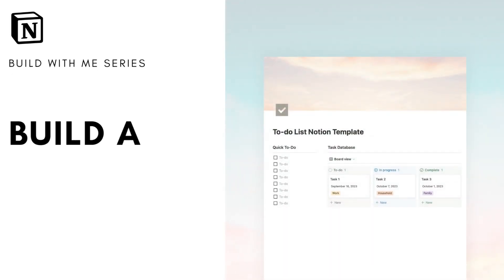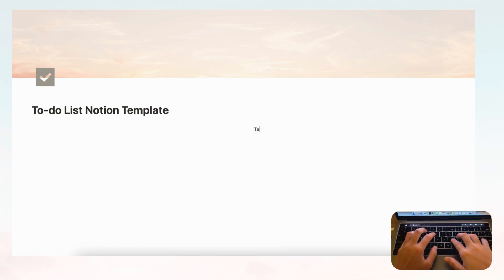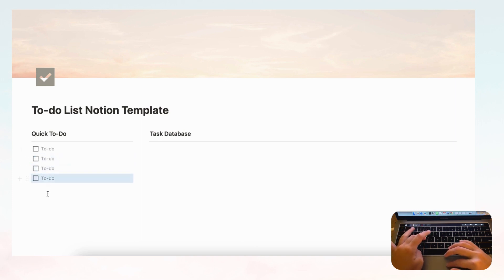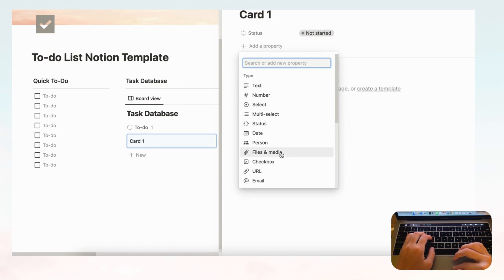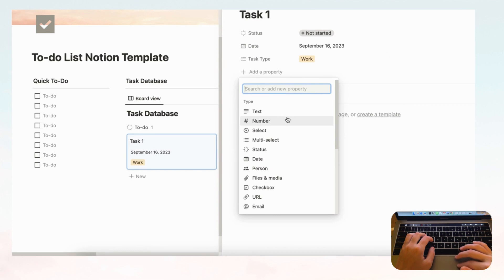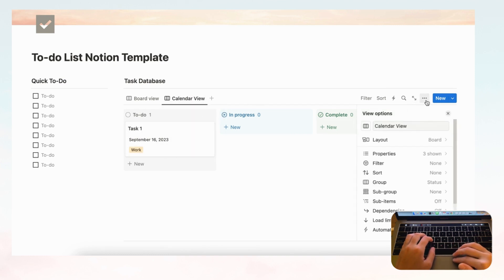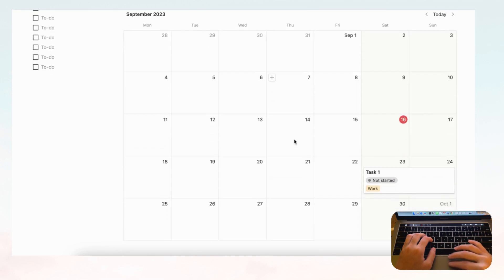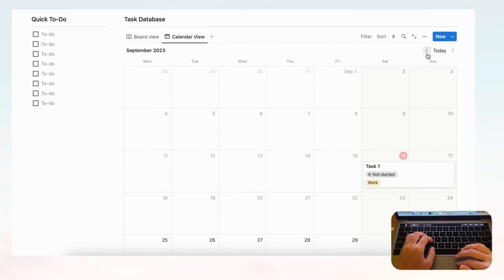How to build: To-Do List in Notion? (+ free template)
Hi Everyone!

Welcome to The Organized Notebook, we’re here to share discoveries and learnings on productivity and organization. In this video, we wanted to share how to build a to-do list in Notion. A to-do list is a great tool for us to stay organized and keep track of tasks. Without it, we’d struggle to prioritize tasks or meet deadlines, causing issues in our work and personal lives.

For a detailed tutorial, please check out our article on our website. It provides step-by-step instructions and tips to help you create your own to-do list in Notion. We hope this build-with-me tutorial will help you get started with managing your tasks in Notion!

✨Time Stamps✨
0:00 Intro
0:14 Create a new page
1:22 Plan the page layout
2:56 Build the “Quick to-do” section
3:35 Build the “Task” database
4:59 Add properties for the “Task” database
7:00 Customize the board view of the “Task” database
8:00 Create a calendar view of the “Task” database
10:00 Add more tasks and organize them by sorting the date

✨Do we have any to-do list template?✨

Yes, we do! Check our To-Do List Notion Template Bundle. In this template, we included optional properties like date, category, type, priority, and duration so you can see your list in different ways. There are also four different color variations to fit your style, a monthly check-in, and detailed instructions!